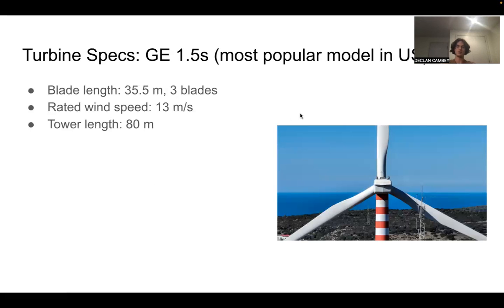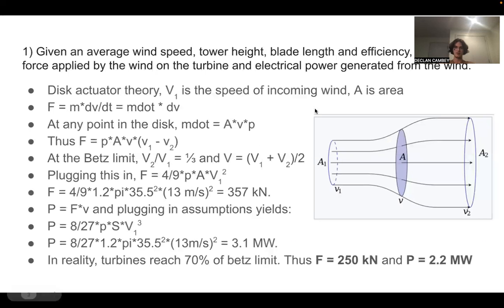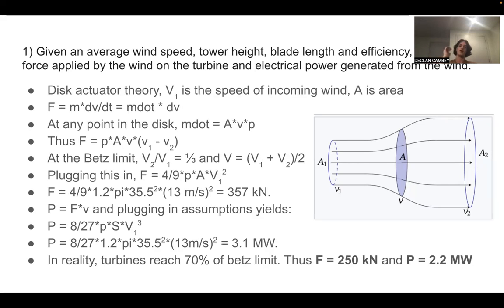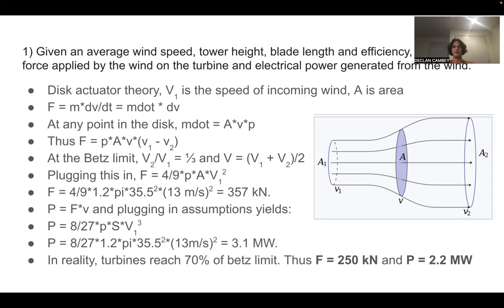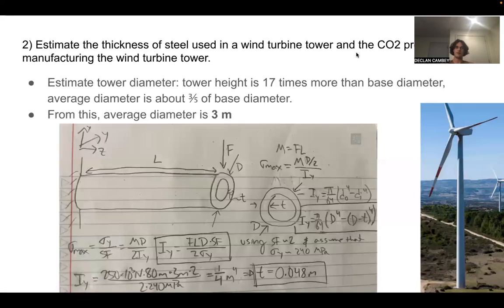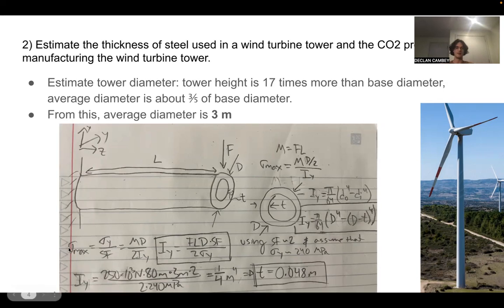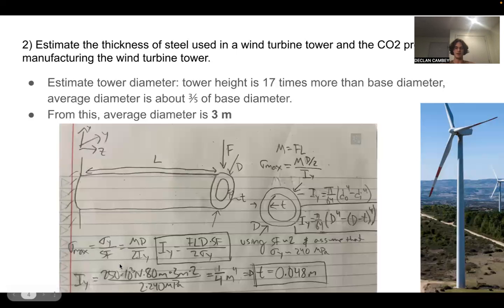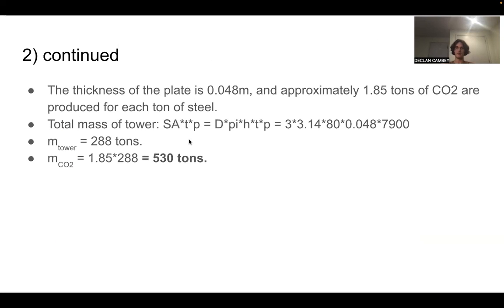Carbon Emissions of Wind Turbine